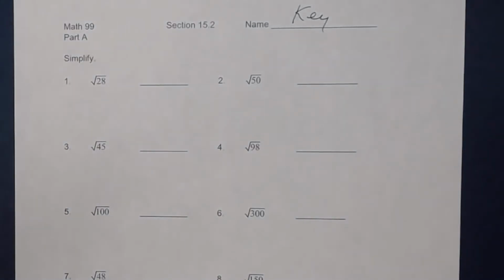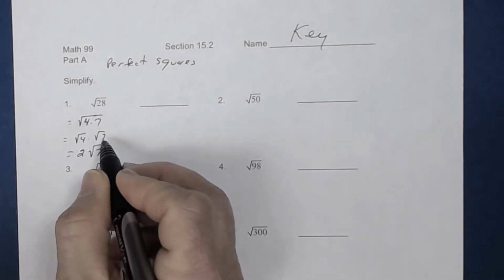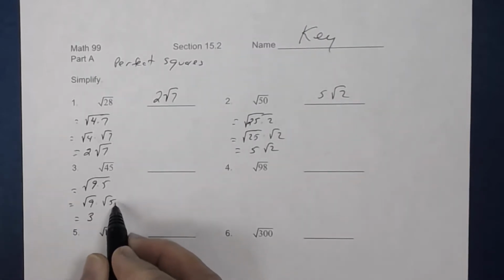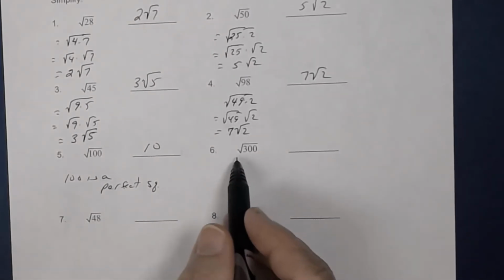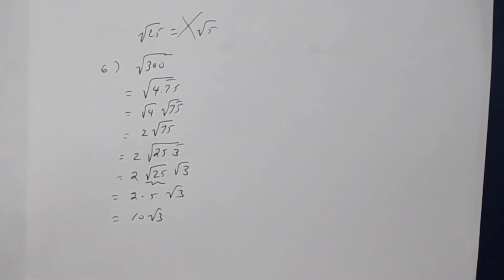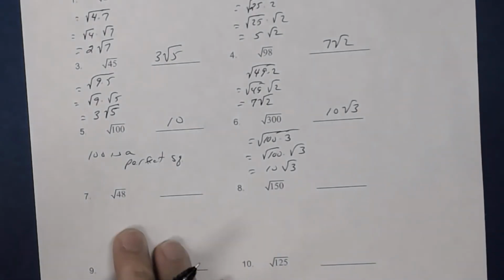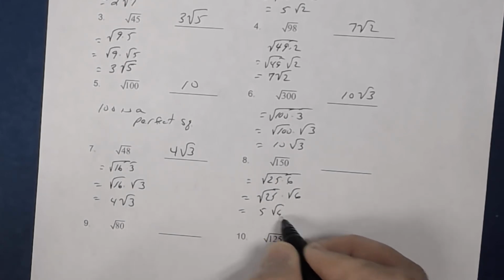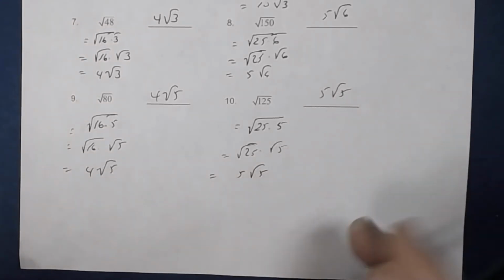Key Simplifying Square Roots - Numerical Expressions Part A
This is the key to a worksheet on simplifying Square Roots with numerical expressions.